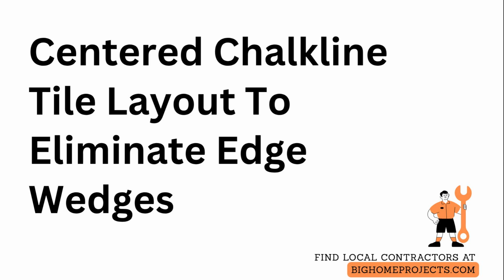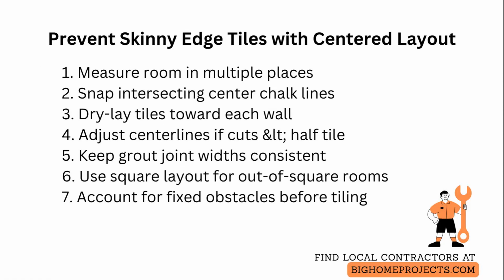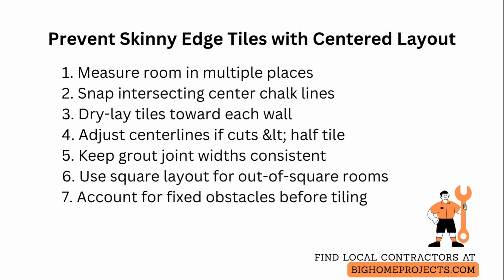Centered Chalkline Tile Layout To Eliminate Edge Wedges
Learn how to avoid skinny edge tiles when installing ceramic tile with practical layout and tile sizing techniques for DIYers and pros. This guide covers centerline layout, dry-laying tiles, consistent grout joint spacing, and how to shift layouts to prevent narrow cuts at walls and thresholds. You will find step-by-step tips for measuring room dimensions, using intersecting chalk lines, planning cuts for cabinets and drains, and handling out-of-square rooms with a square layout or starting from the main doorway. Keywords: avoid skinny edge tiles, tile layout tips, centerline tile layout, dry-lay tiles, grout joint planning, ceramic tile edge planning, tile cutting techniques.

About Us